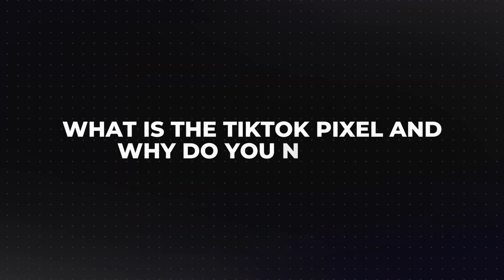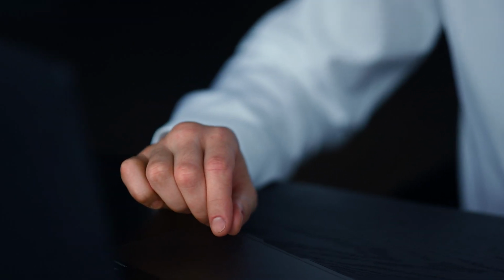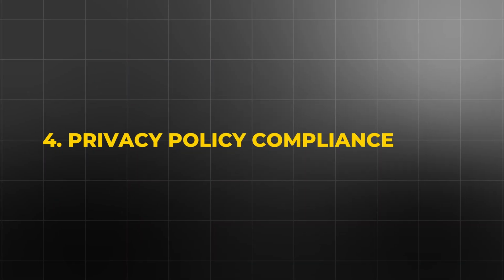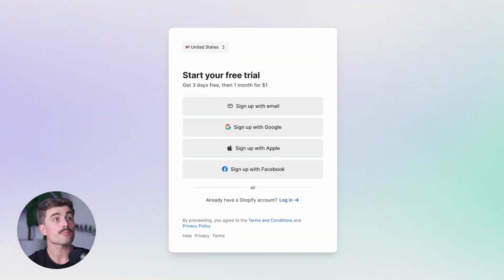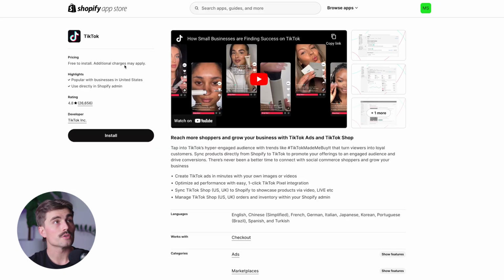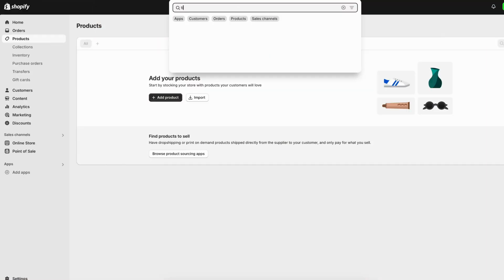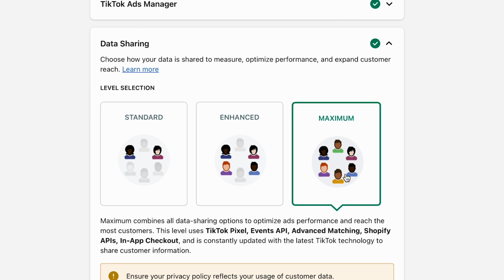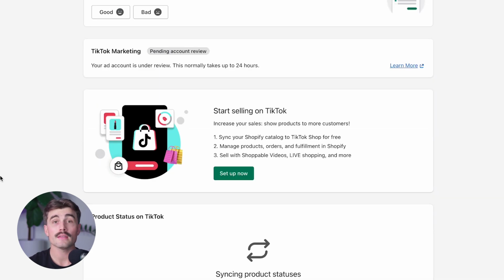How To Install TikTok Pixel On Shopify (Easy Step By Step Tutorial)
^ Promo runs until December 31, 2025

In this video, I go over how to install and connect the TikTok Pixel to your Shopify store step by step. The TikTok Pixel is a powerful tool that tracks customer actions on your site, like page views, add-to-cart actions, and purchases, helping you optimize your TikTok ads for better results. By understanding how the Pixel works, you'll gain valuable insights into your audience’s behavior and learn how to use that data to improve your ad targeting, boosting your Shopify store’s performance and return on investment.

Our favorite business must-haves:
💳 Best business credit cards:

Be sure to watch this video until the end because I'll guide you through the prerequisites for setting up the TikTok Pixel, including creating a TikTok Business Account, setting up TikTok Ads Manager, and ensuring your Shopify store is ready for the integration. Having everything in place beforehand, such as admin access and a clear tracking strategy, will make the process smoother and more efficient.

In the final section, I cover troubleshooting common issues like the Pixel not tracking or inaccurate data, along with best practices for integration. From focusing on key events like "Add to Cart" and "Purchase" to using TikTok’s creative tools for better ad performance, I’ll help you fine-tune your Pixel setup for maximum effectiveness. You'll also learn to monitor your Pixel’s performance regularly to optimize your ads for the best results.

– Eric

Timeline:
0:00 - Intro
1:40 - Prerequisites for Setting Up the TikTok Pixel
2:41 - Installing the TikTok App on Shopify
4:39 - Setting Up Your TikTok Business Account
5:05 - Connecting TikTok Ads Manager to Shopify
5:34 - Creating and Setting Up Your TikTok Pixel
7:03 - Optimizing and Monitoring Your Pixel’s Performance
8:38 - Best Practices for TikTok Pixel Integration
9:08 - Uninstalling the TikTok Pixel
9:26 - Conclusion